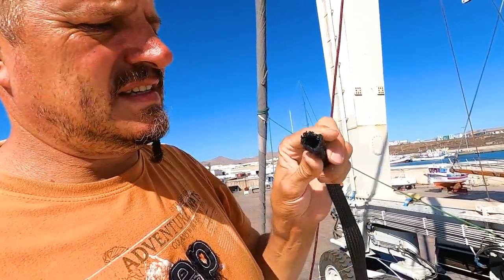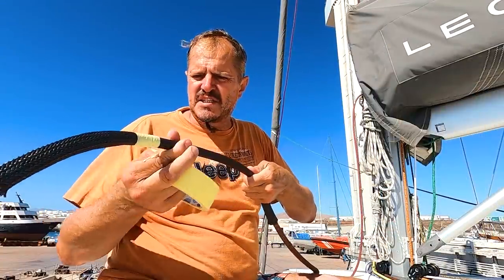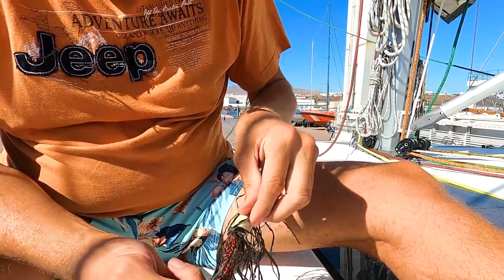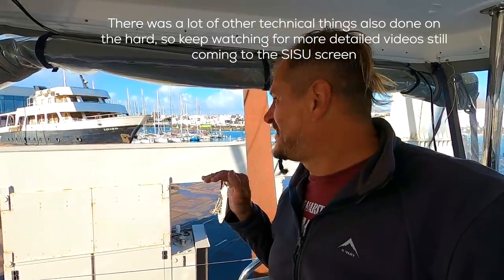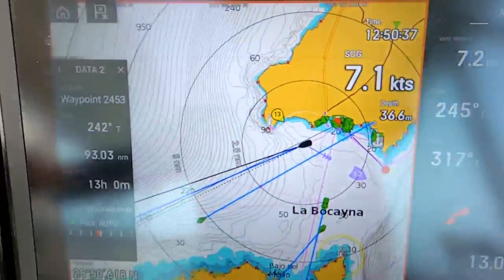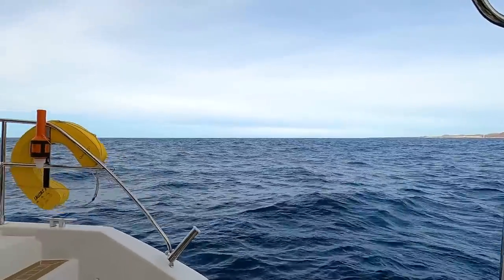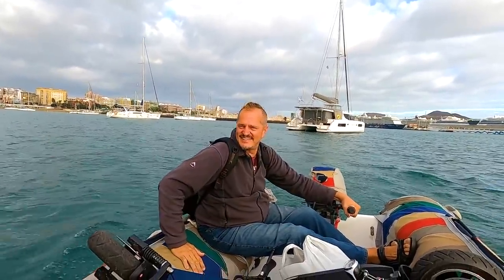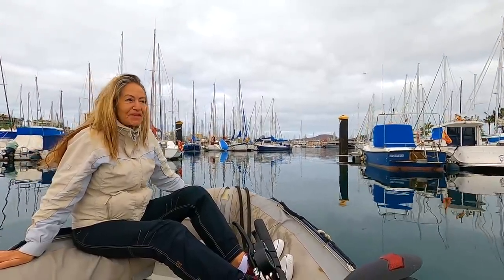#139 WE GO BLACK and THIRD HAULOUT in TWO Years | Sailing Sisu Leopard 45 Catamaran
Big reveal, what new sails did we get?  What exciting times getting Sisu in Ship Shape condition in preparation for the BIG ATLANTIC CROSSING!  We get hauled out for the third time, went e-scootering around Lanzarote and celebrated Petro's birthday.

AND if you liked what you saw or have some advise to give us, the THUMB and leave a COMMENT (it's free too!) :-)

(mention Sailing Sisu and see what happens ;-)

We purchased a Leopard 45 Catamaran to sail around the world. Our channel documents our thought and decision making processes with regards to the preparations of getting her kitted out for our needs. We want to visit off the beaten track places and need to prepare for ice bergs, storms, heavy seas, as well as nice tranquil tropical waters...  Follow us on our journey, of which we've done more than 20 000 miles already. Our wish is that you may hopefully live vicariously through our adventures, or take some valuable information with you that might assist you in your endeavors some day.